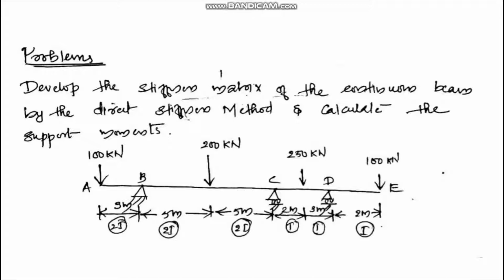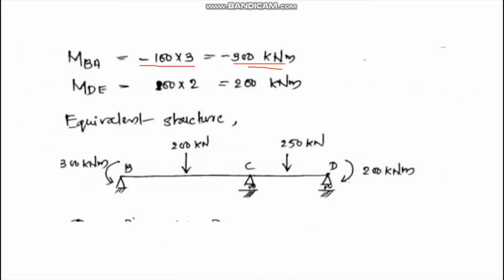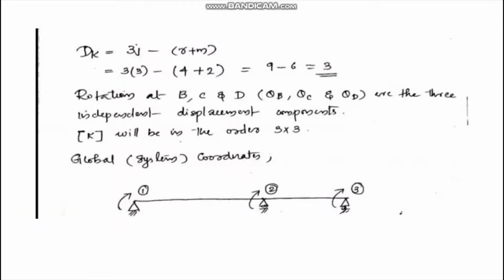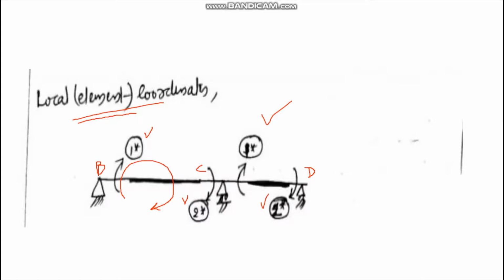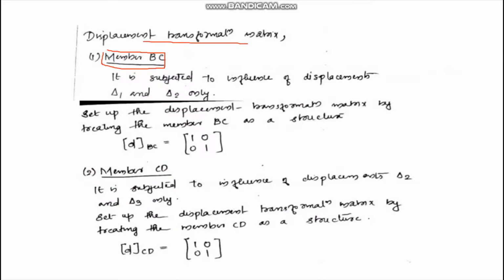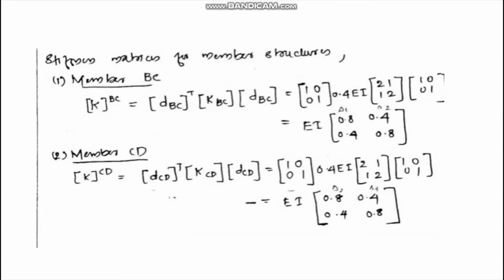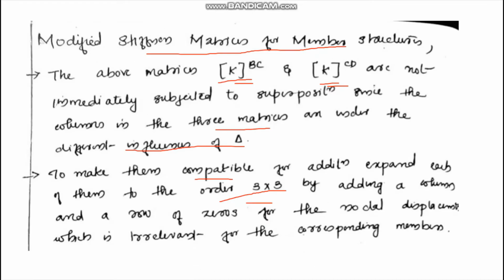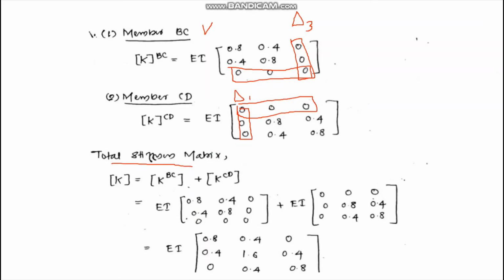Direct Stiffness Method Numericals| Structural Analysis III|Part 2|KTU|SOLVE CIVIL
Civil Engineering - Structural Analysis III - Direct Stiffness Method